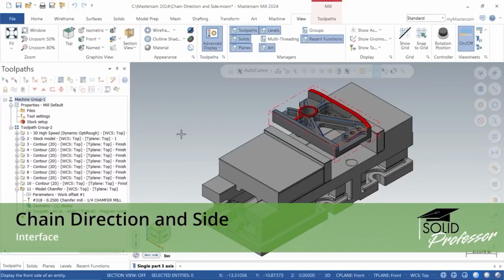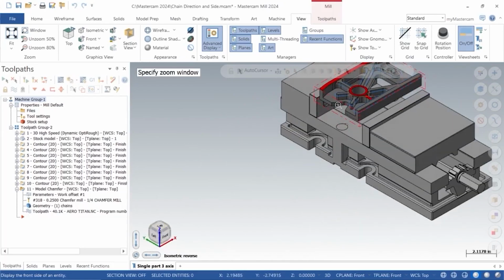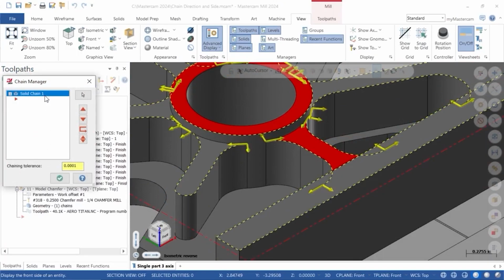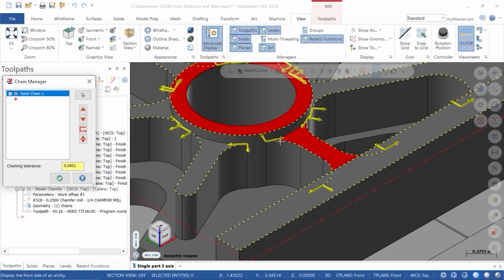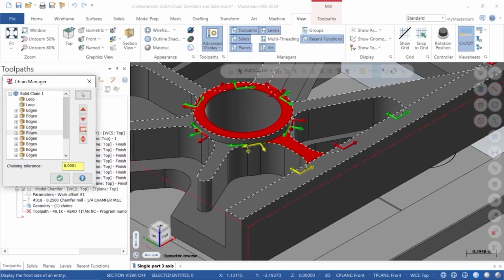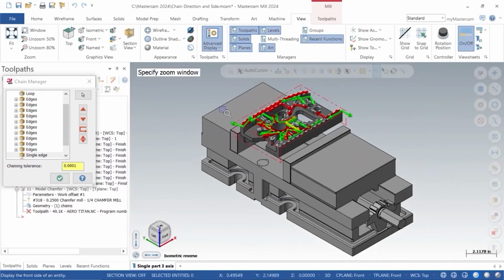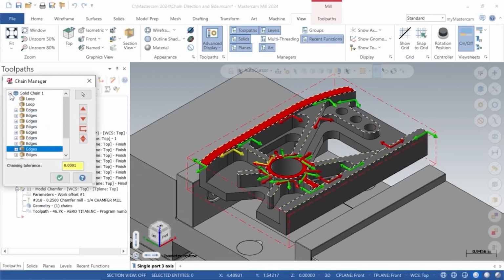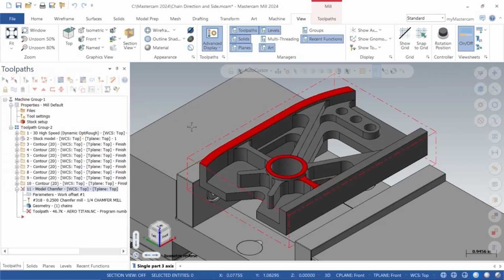Mastercam What's New – Chain Direction and Side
Chain direction and side can now be modified directly from the graphics window.

Dive into the Mastercam What's New course!